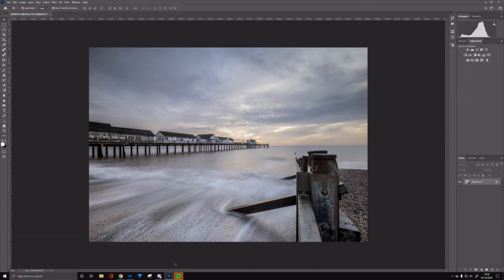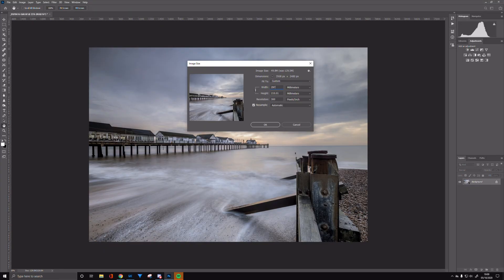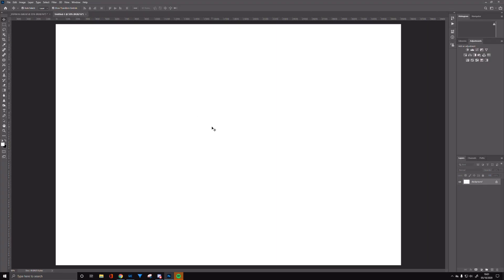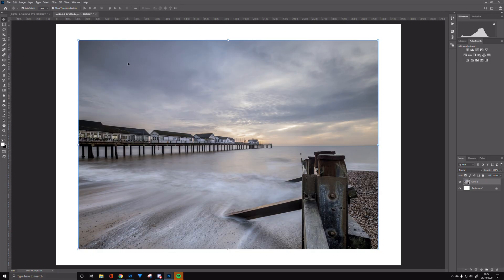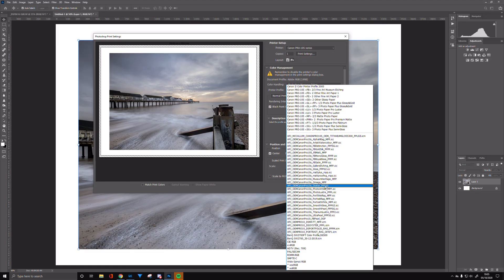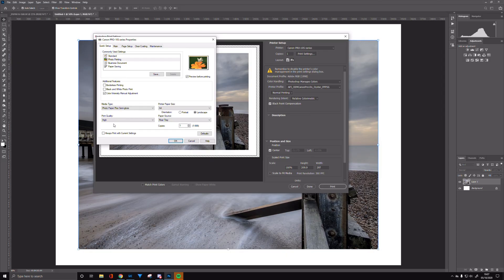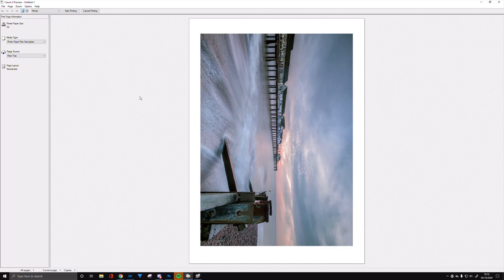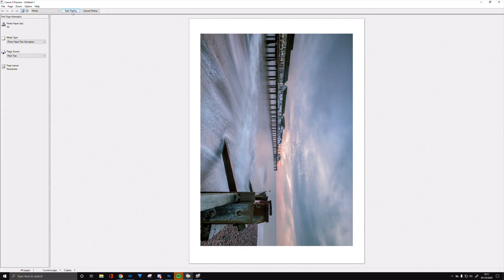How to easily print A4 images from Photoshop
In this weeks tutorial, I am showing you how to set up an A4 canvas, size your image correctly, set your paper type and configure all the menu settings so you can get prints that look even better than you see on your screen.

Links to the equipment I use:
Canon Pro 10s
Permajet Dry Oyster
Fujifilm X-T3
Fujifilm 10-24mm lens
GoPro Hero 7

Slik PRO CF-834 tripod
PBH-635AS Ball Head
Rode Wireless Go

The Formatt Hitech Firecrest filters.